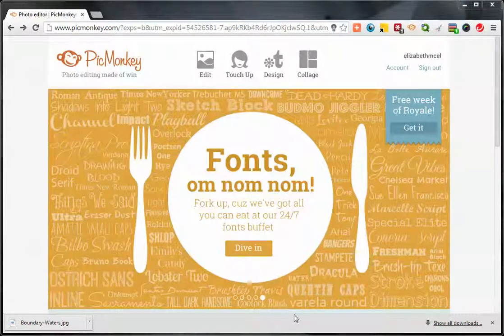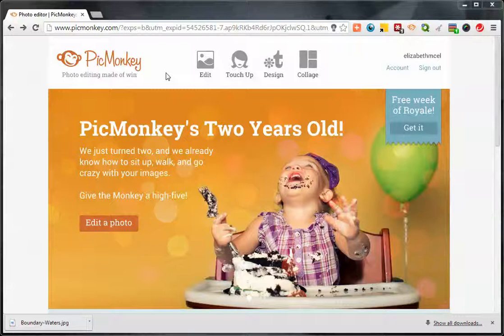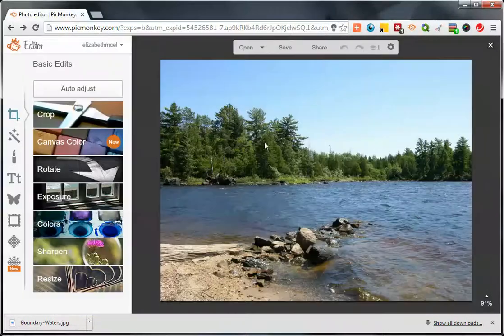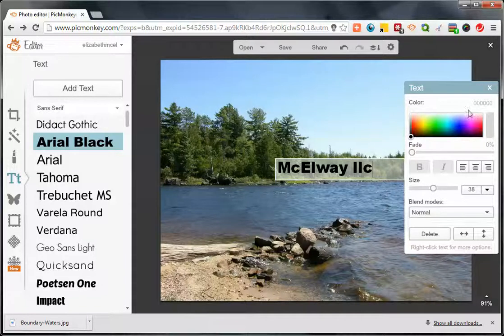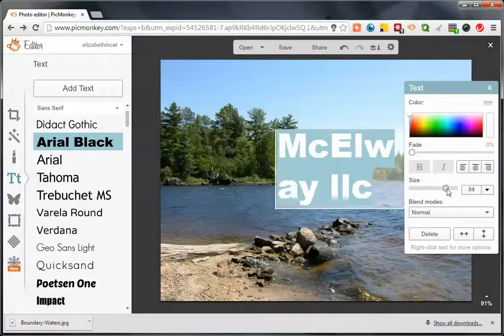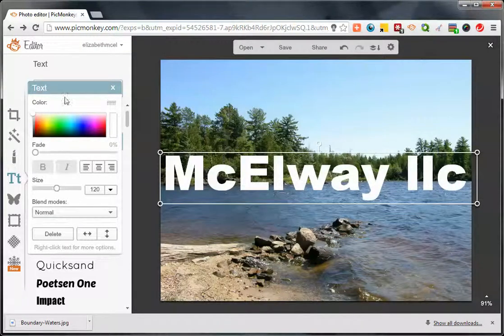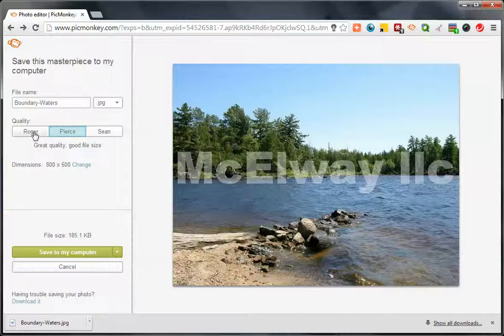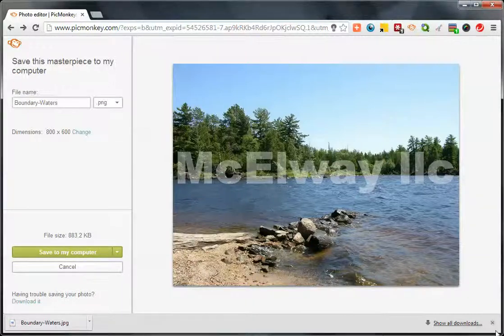how to watermark a photo for free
Here is how I create a watermark on a photo for free with PicMonkey.com.